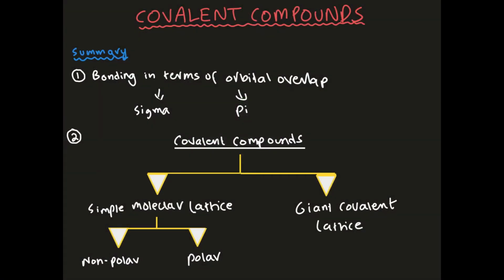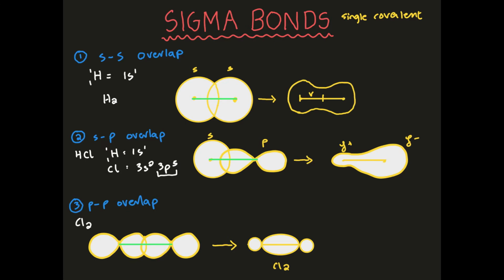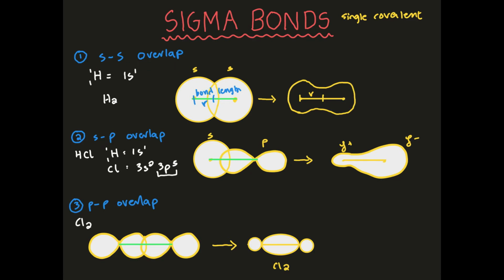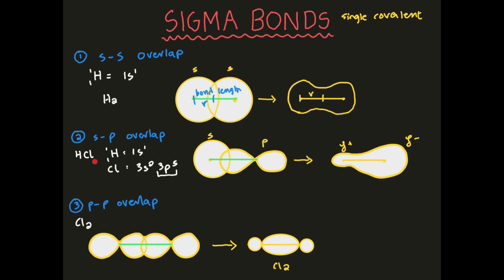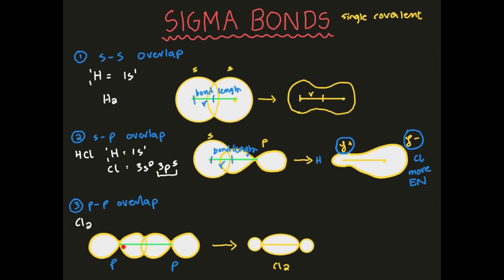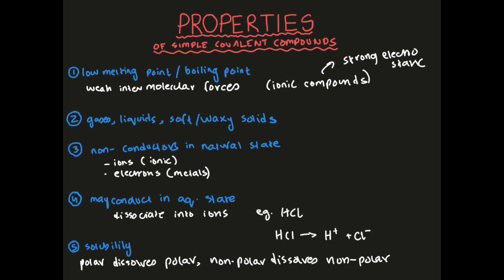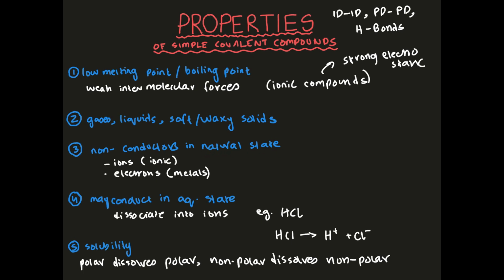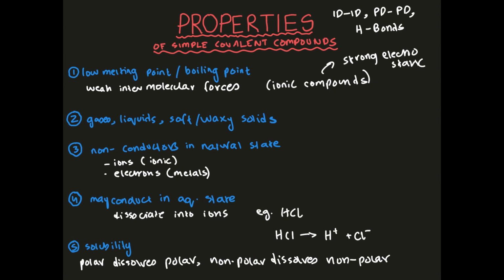Properties of Covalent Compounds| AS Chemistry